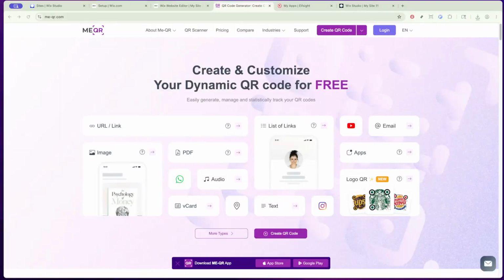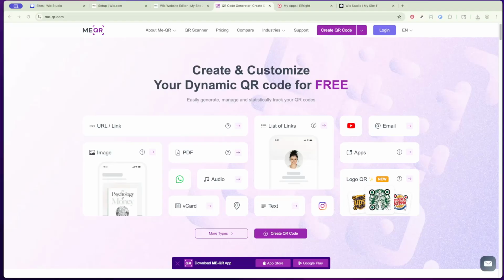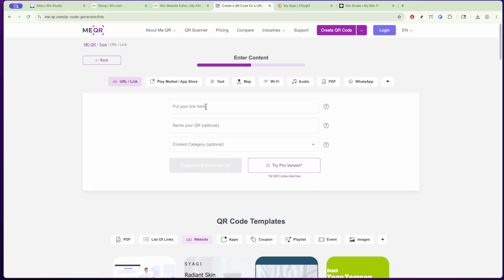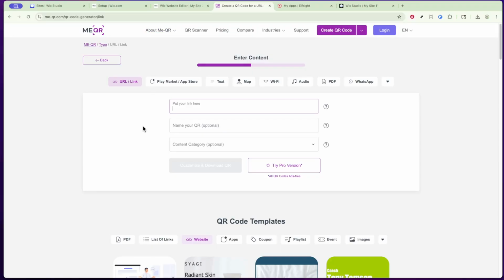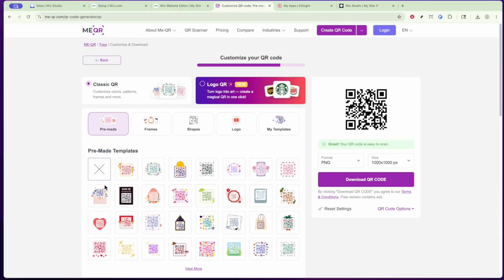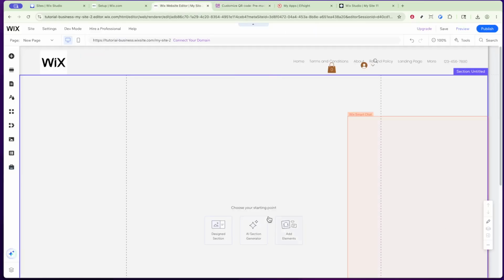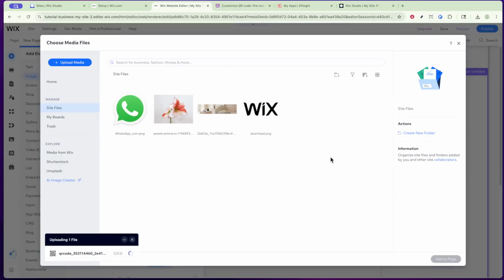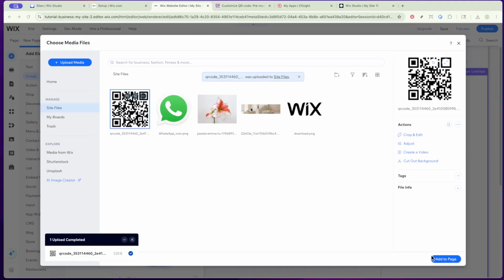How to Create Qr Code for Wix Website (Step-By-Step) [2026 guide]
00:00 Introduction
00:28 Choosing a QR Code Generator
00:53 Copying Your Wix Website URL
01:08 Pasting URL in Generator
01:25 Customizing Your QR Code
01:58 Uploading QR Code to Wix
02:37 Placing QR Code on Website
02:47 Final Steps and Benefits